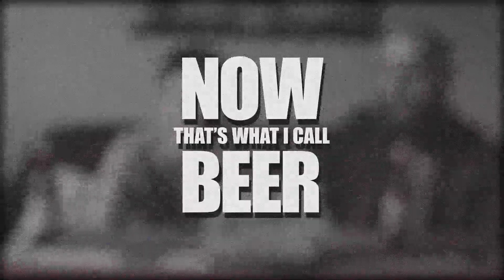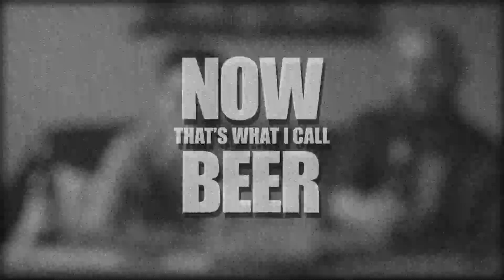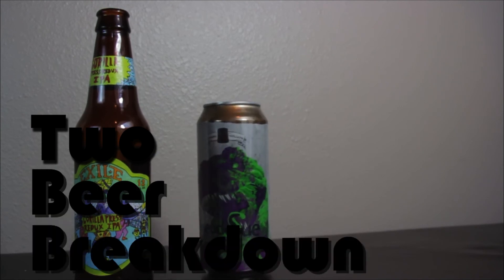Episode Two - New Belgium Fat Tire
Welcome back to another rousing episode of Now That's What I Call Beer! Josh and James discuss the complex breadiness of Fat Tire with an equally complex and seductive candor.